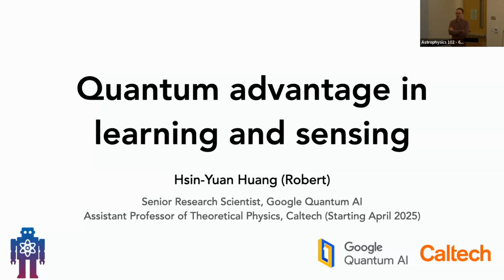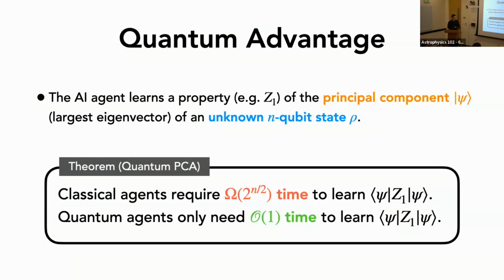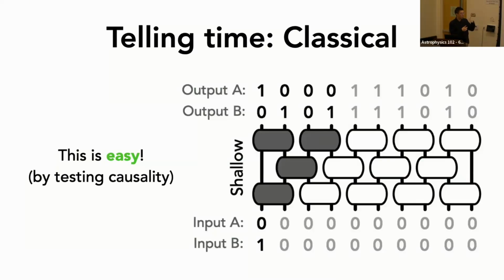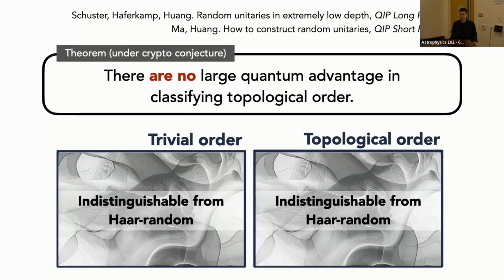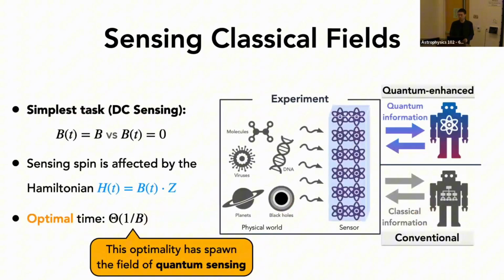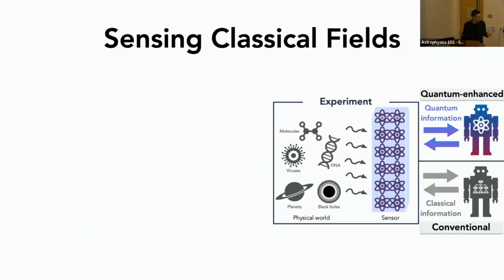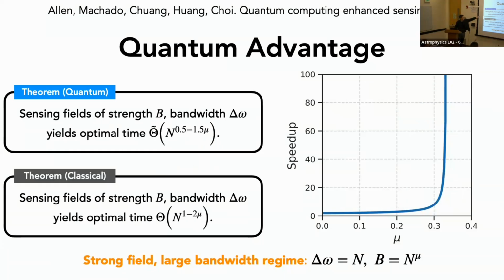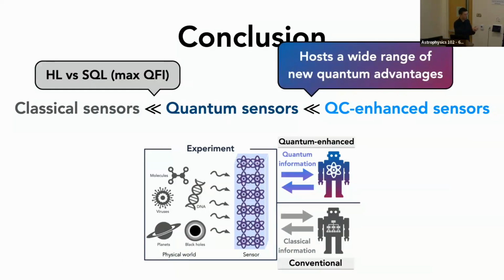Mar 5, 2025, Robert Huang [Caltech]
Title: Quantum advantage in learning and sensing

Abstract: Quantum technology has the potential to revolutionize how we learn about the physical world. Quantum AI agents with access to the full suite of quantum technology---quantum sensors, quantum memory, and quantum computers---can achieve significant advantages over classical AI agents using conventional technologies. This talk examines our theoretical understanding of these quantum advantages, which has primarily focused on learning many-body quantum systems. To broaden the impact of quantum AI agents, we must extend these capabilities to more classical sensing and learning tasks. Specifically, I will present our recent work developing a quantum computing-enhanced protocol for a fundamental and practically important sensing problem: detecting oscillating classical fields with unknown frequency. In the strong field and large bandwidth regime, our approach achieves a substantial beyond-quadratic advantage in sensing time. This work illuminates the potential for quantum AI agents to substantially enhance our learning and sensing capabilities in the classical world.